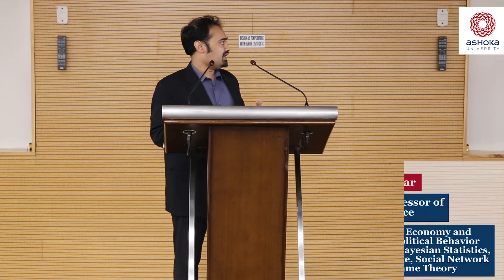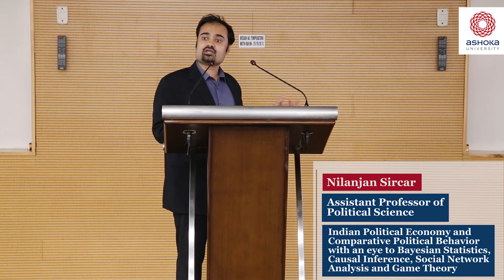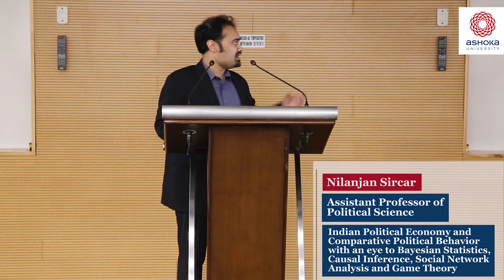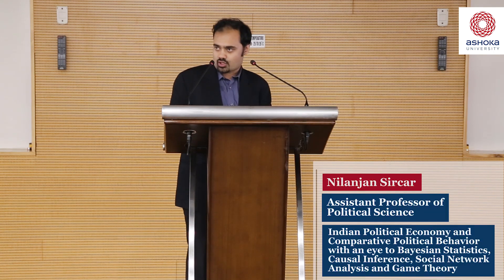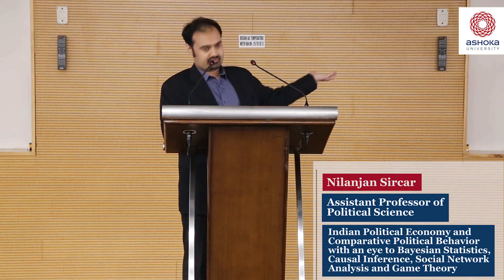Research At Ashoka: Prof. Nilanjan Sircar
Nilanjan Sircar is an Assistant Professor of Political Science at Ashoka University.

Watch Prof. Sircar talk about his research interests in Indian political economy and comparative political behavior with an eye to Bayesian statistics, causal inference, social network analysis, and game theory.